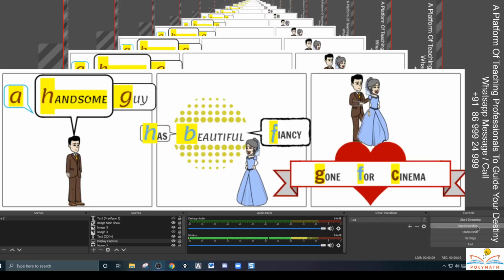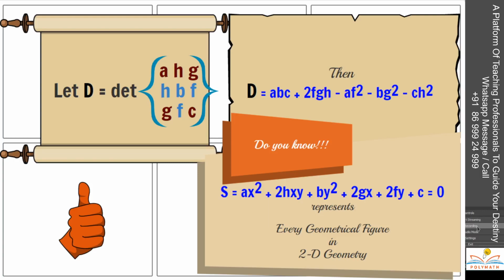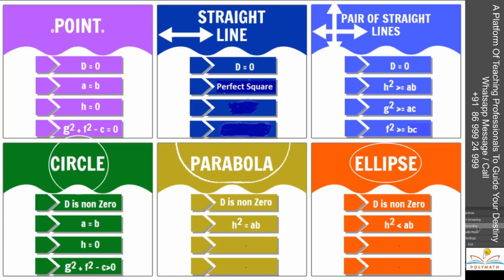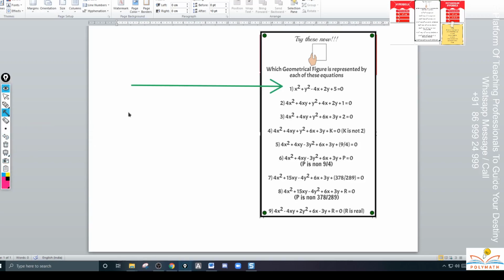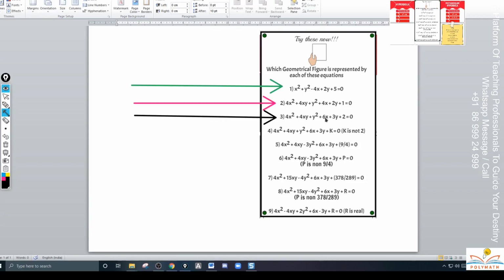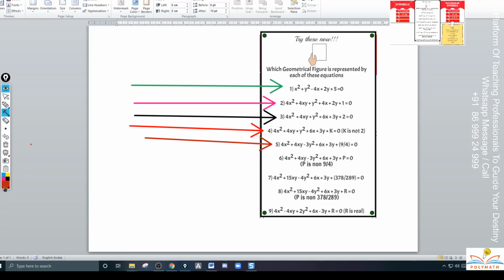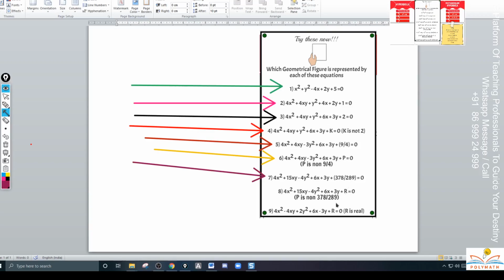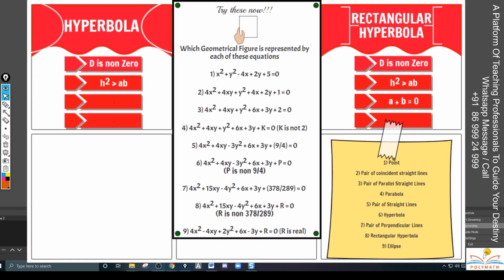An Equation_Represents Every 2-D Geometrical Figure_How? Using Story Boxes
Whats app Message or Whats app Voice Call only During Live or later :